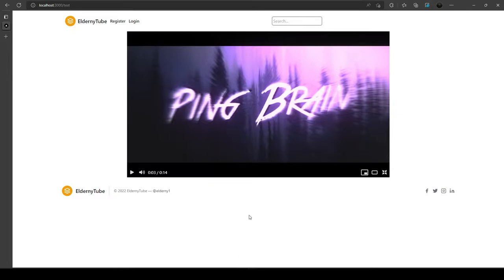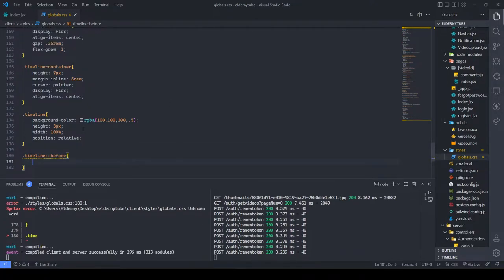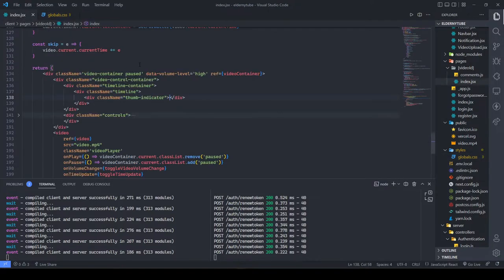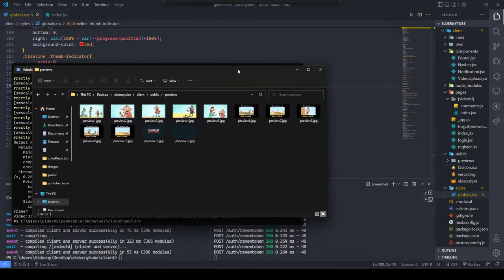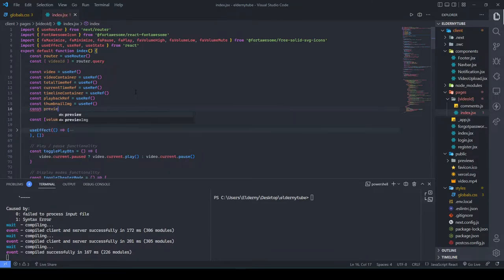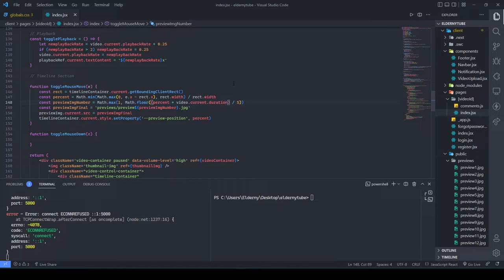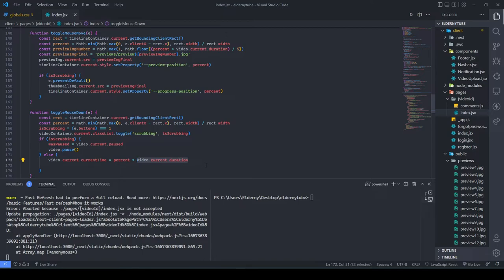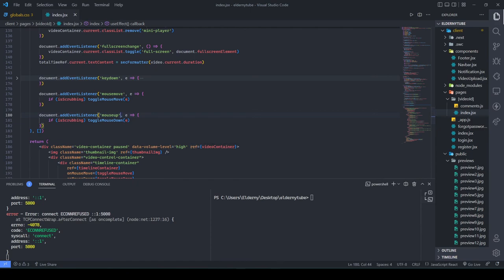Video Streaming Website Tutorial Next JS + Node JS | Final additions to video player| Part 28